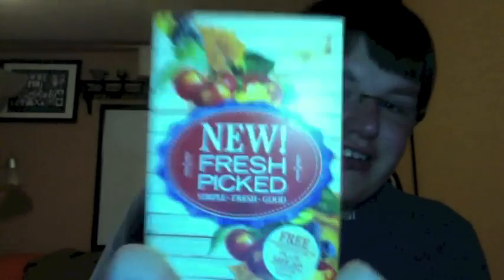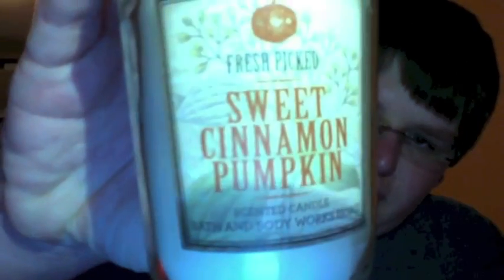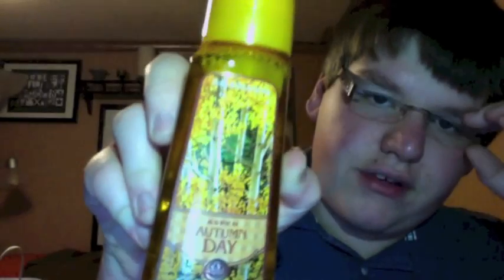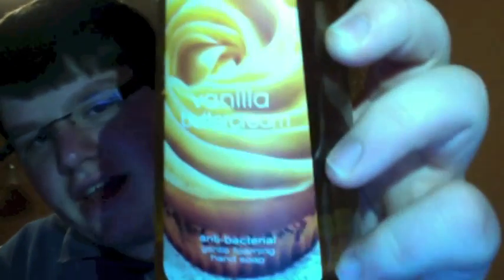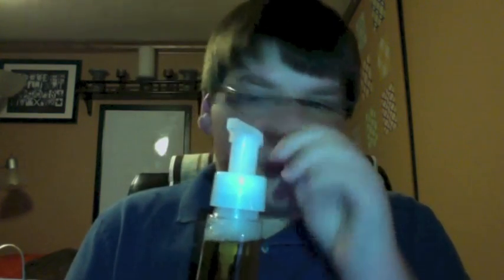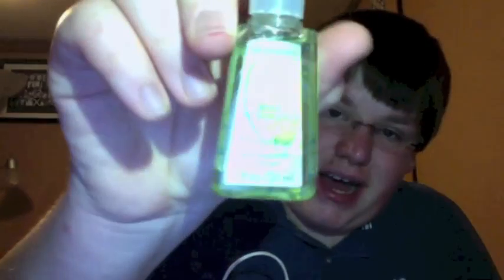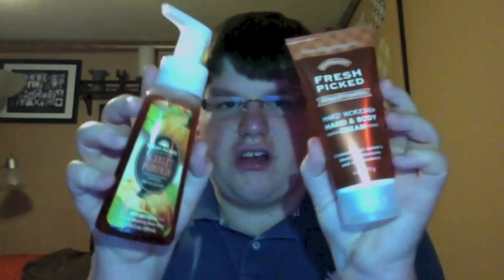Bath & Body Works Early Fall 2013 Haul!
What I purchased from Bath & Body Works the day of the new Fall 2013 Floorset! :)

Instagram Maybe???:
My Username: candlekid0311